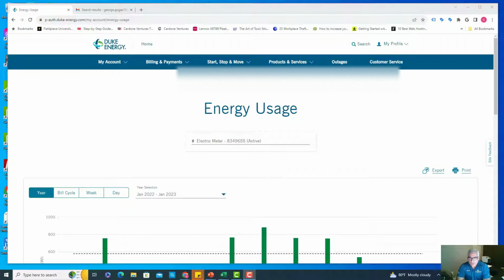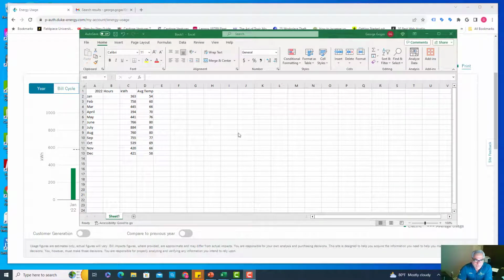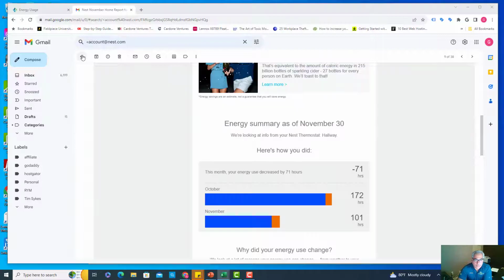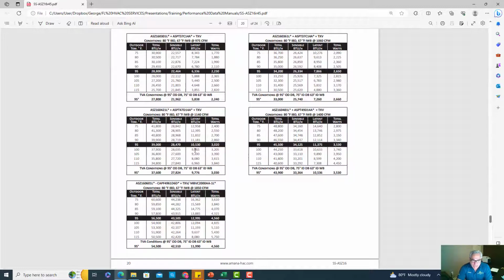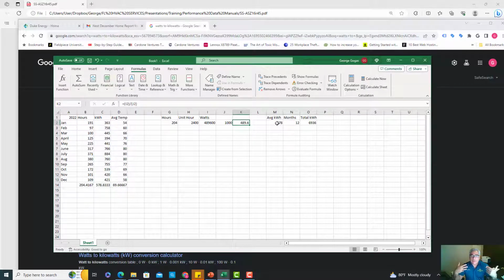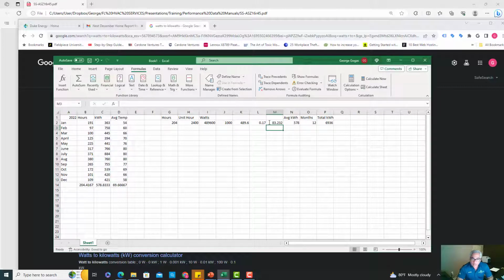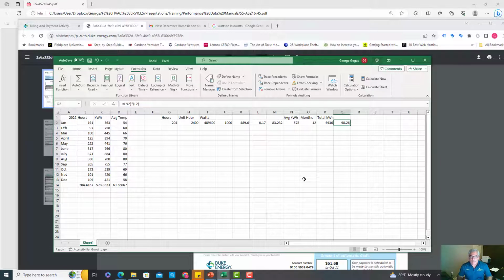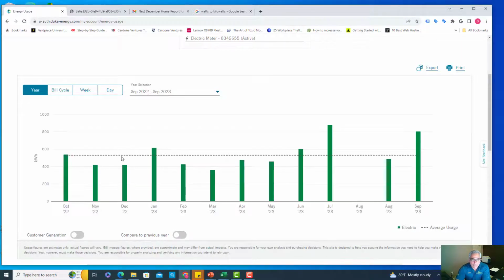How Much Electricity Should Your AC Use? Compare Your Bill to Mine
If you're paying more than $150 a month for electricity, your air conditioner may have a serious problem. FL HVAC Services owner George walks through his own electric bill and monthly usage to show what a correctly installed system should use, and how to compare your own bill by kilowatt-hours instead of dollars.

FL HVAC Services: licensed AC and mold experts serving Ocala, The Villages and surrounding areas.